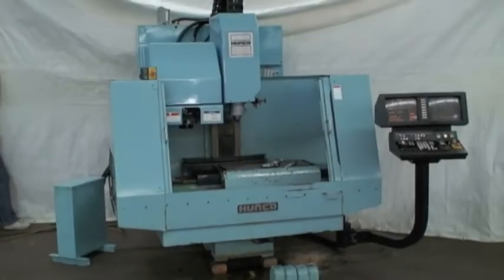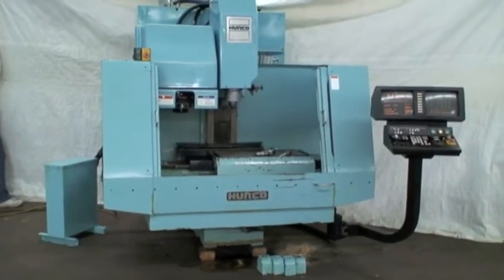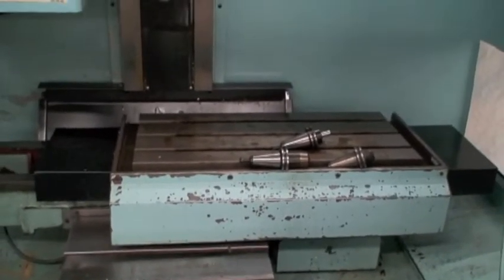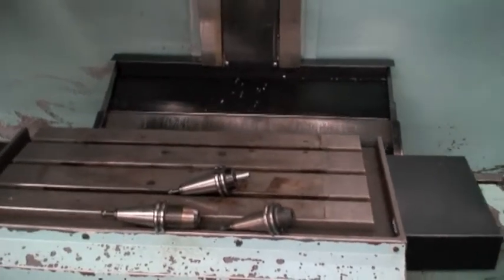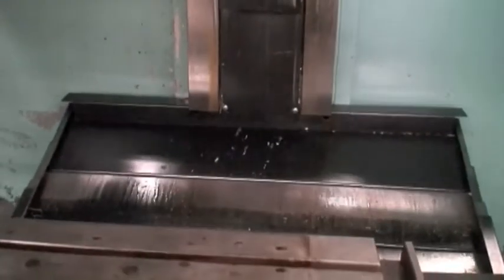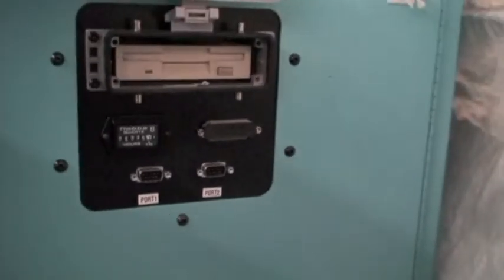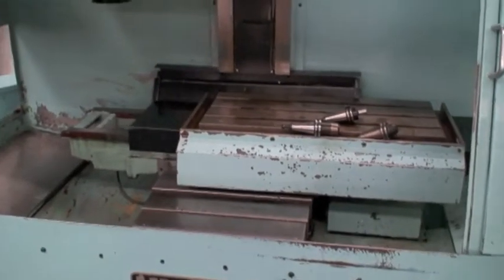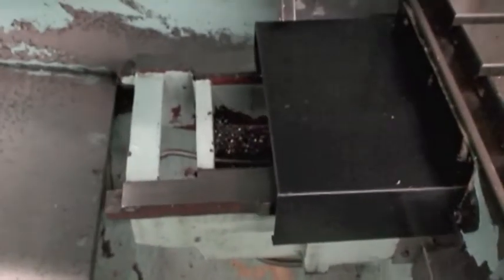Hurco BMC-20 3-Axis CNC VMC, 1989, Ref.76A-140(SOLD)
Hurco 3-Axis CNC Vertical Machining Center Ref.76A-140
Model No. BMC-20
Serial No. BJ8005119A     New 1989

Machine  updated in 2000 with Hurco Ultimax 3 CNC Software Package.

5,600 Total Run Hours

Overall Table Size: 33.7" x 15.7"
Working Surface of Table: 30.1" x 13.7"
X-Axis Travel: 22"
Y-Axis Travel: 14"
Z-Axis Travel: 14"
Max. Distance Spindle Nose to Table Top: 18"
Dist. Spindle Center to Column Ways: 15"
Dist. Table Center to Column Ways: 6.9" Min./ 20.9" Max.
Maximum Table Load Capacity: 550 Lbs.
Spindle Speeds, AC Variable Speed: 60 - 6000 RPM
Spindle Nose Taper: CAT-40
Tool Changer: 16-Positions, Bi-Directional
Cutting Feed Rates: .1 - 150 IPM
Rapid Traverse Rate: 400 IPM
Overall Machine Dimensions: 82" x 110" x 94" High
Machine Weight, Approx.: 5,500 Lbs.

Equipped With:
Hurco Ultimax 3, 3-Axis CNC Control System
Dual Screen Operator's  Control Station
Hurco Software Production Package #1
Hurco Ultipockets Software Package
Hurco 3D Mold Software Package
Bijur Automatic Lubrication System
Comm Ports, RS-232, Disc Drive
Coolant Pump & Tank
Manuals

7.5 HP Spindle Motor Drive    230/460/3/60